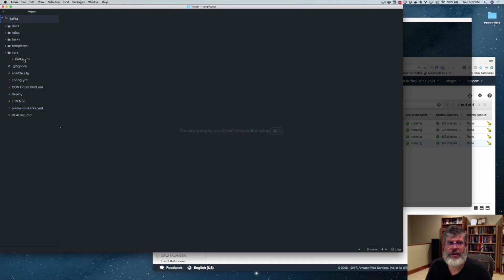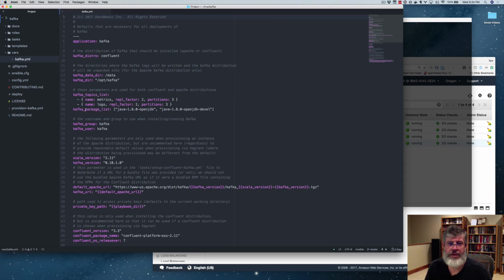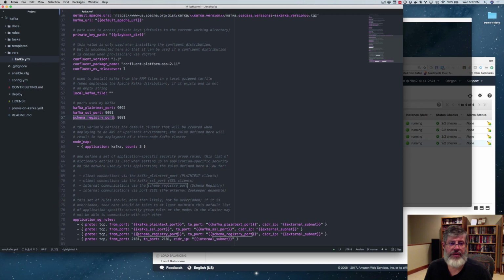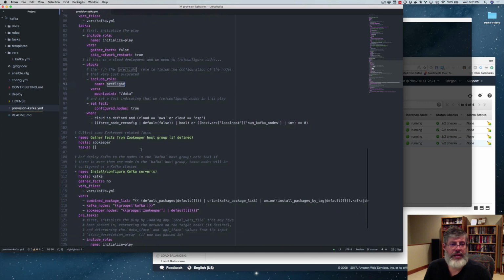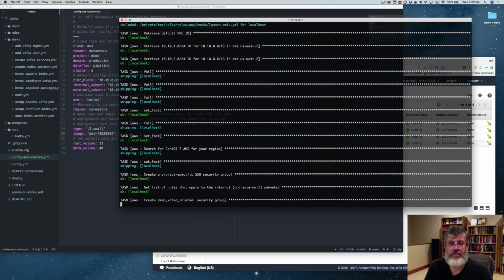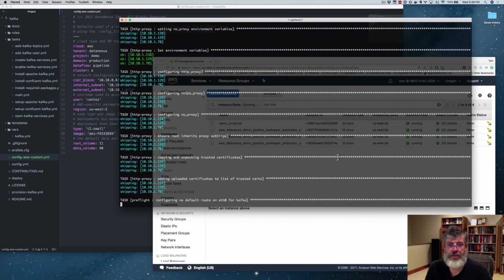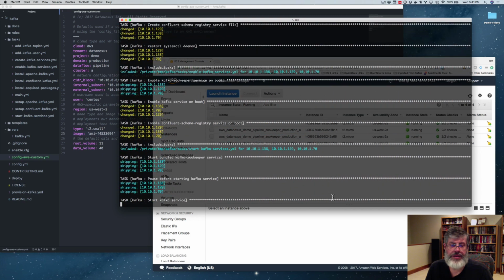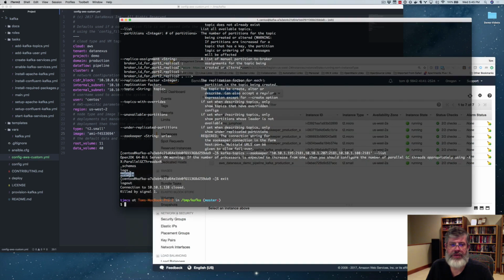03 Kafka Deployment example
DataNexus Platform demo videos for open source components. This video walks thru the Kafka install repository.